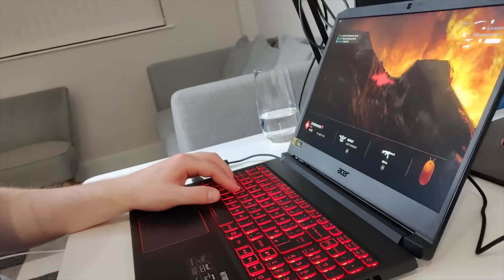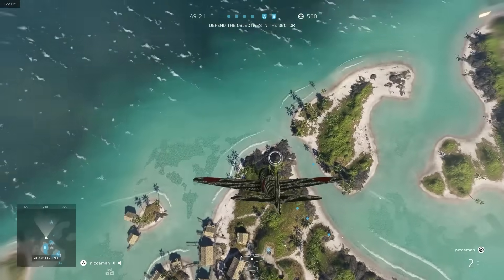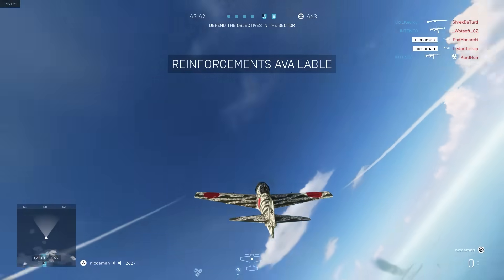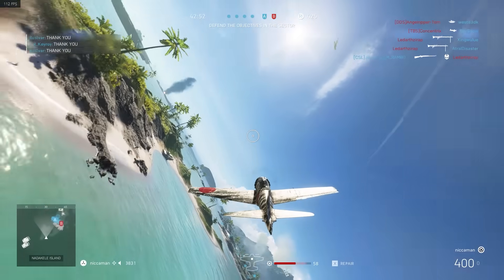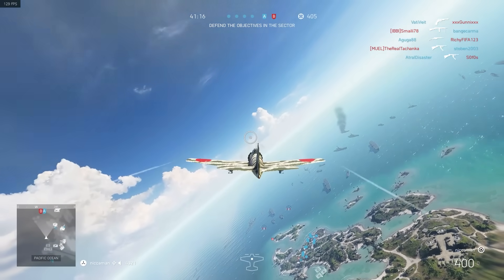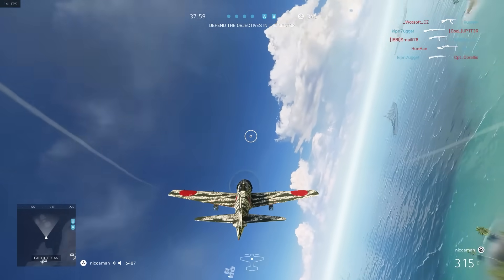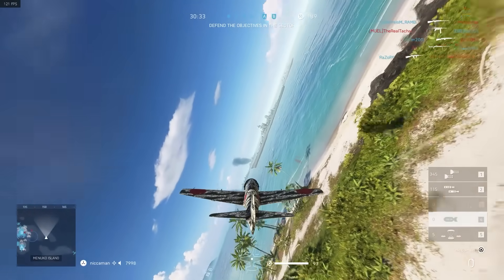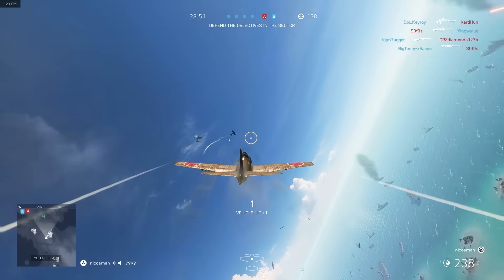ACTUALLY winning dogfights by Wing-Dipping?! - Battlefield 5 Pacific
(When clicking on this link I earn a portion of the sales)

Welcome back to BFV Pacific Theatre! You know what troubles me, everyone has learnt to fly now so its more competitive to fight for Air Superiority. So let's fight for it with some unconventional Japanese BF5 tactics. Only in Battlefield 5